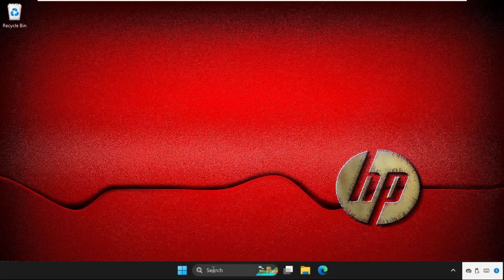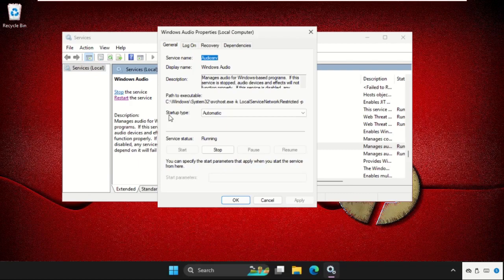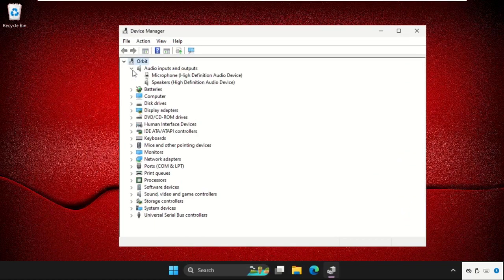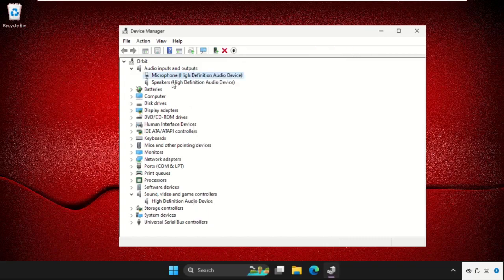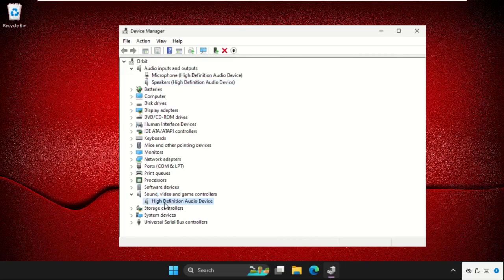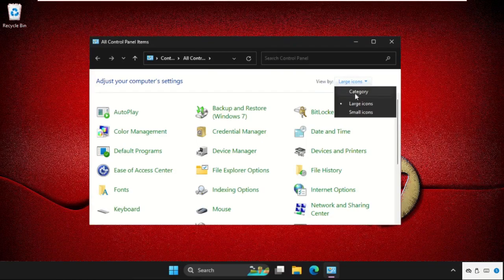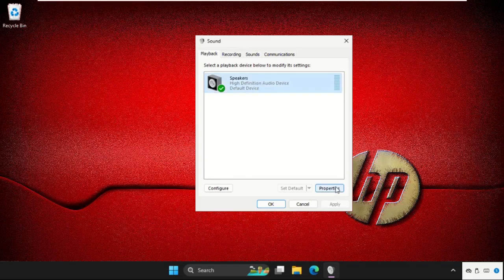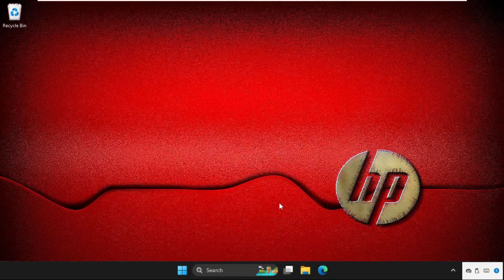HP Laptop - how to fix volume automatically goes up & down in windows 11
Explore solutions for HP Laptop -  how to fix volume automatically goes up & down in windows 11 on Windows 11. Learn effective HP Laptop -  how to fix volume automatically goes up & down in windows 11 techniques for a seamless experience. Discover step-by-step guides to resolve HP Laptop -  how to fix volume automatically goes up & down in windows 11 issues. Master troubleshooting HP Laptop -  how to fix volume automatically goes up & down in windows 11 with our comprehensive guide. Dive into the HP Laptop -  how to fix volume automatically goes up & down in windows 11 essentials and enhance your Windows 11 expertise.